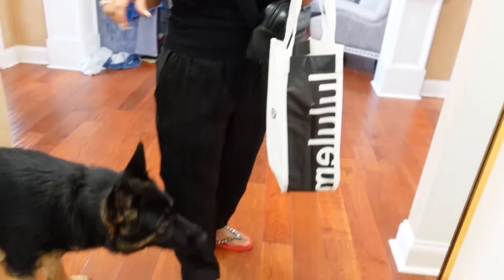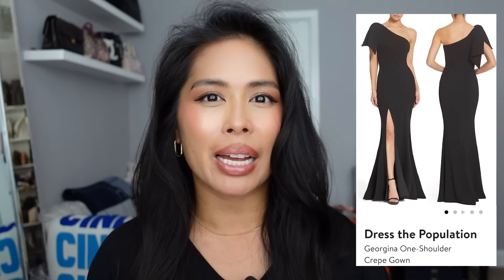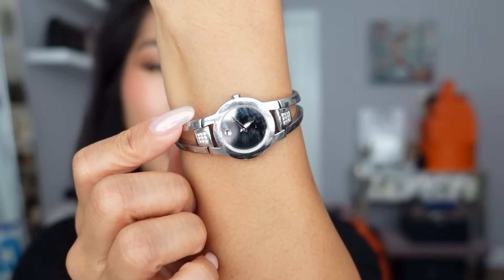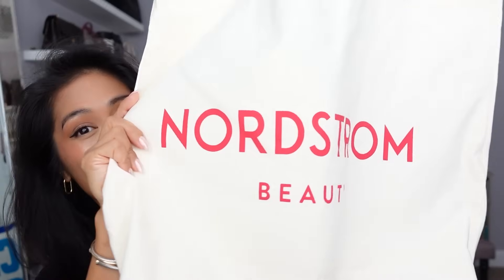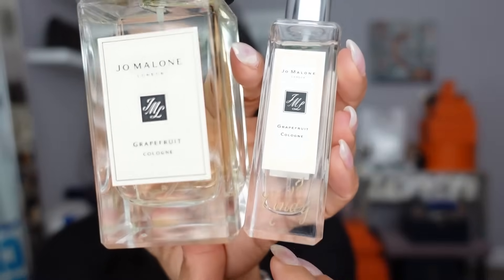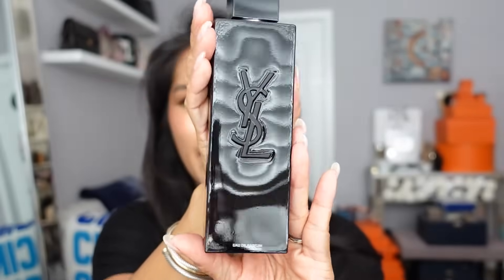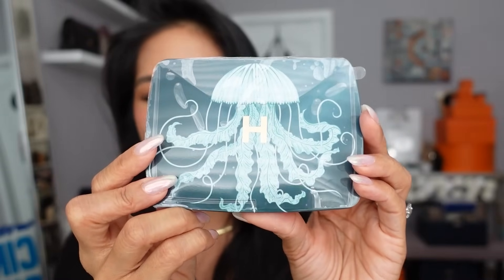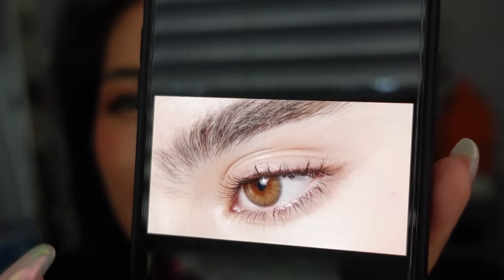HOW TO GET A FREE HERMES TWILLY 🎁 NORDSTROM HAUL & ICON REWARDS, NEW YSL & HERMES HOLIDAY SETS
Enjoying another Nordstrom Icon Benefit while prepping for a family wedding weekend, and sharing new luxury holiday sets from Hermes and YSL!

Cinq a Sept Joggers
Louboutin Flip Flops
Bottega Belt Bag
Longchamp Le Pliage Expandable Tote
Longchamp Le Pliage XS
Dress The Population Gown
Alexis Bittar earrings
Movado Watch
David Yurman Cable Bracelet
David Yurman Crossover Bracelet
Jimmy Choo Bing
Jo Malone Grapefruit
Hermes Tutti Twilly Set
Hermes Twilly Travel Duo
Hermes Eau de Merveilles
YSL MYSLF Holiday Gift Set
Hourglass Holiday Palette
Armani Lipstick Crossbody Set
ABH Lip Liner Set
Anastasia Beverly Hills Fall Romance Palette

Fendi sunglasses
Charlotte Tilbury Primer w/SPF 50
Charlotte Tilbury double eyeliner
Chanel Chance Eau Tendre Travel
Chanel Chance Eau Fraiche EDP
Tom Ford Cafe Rose